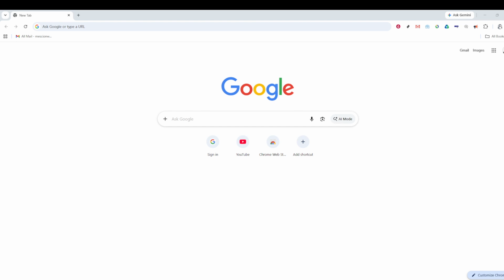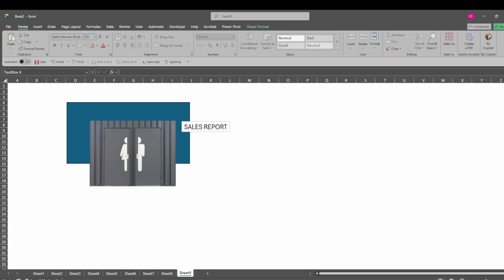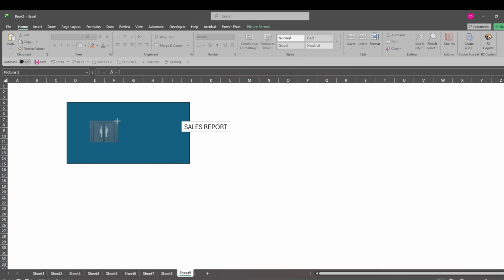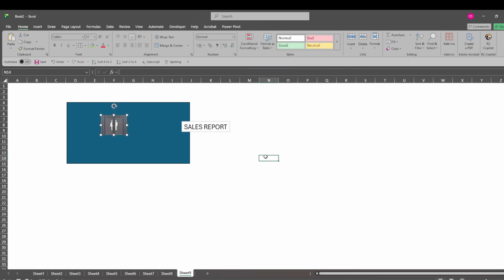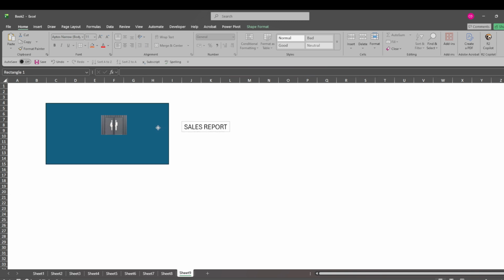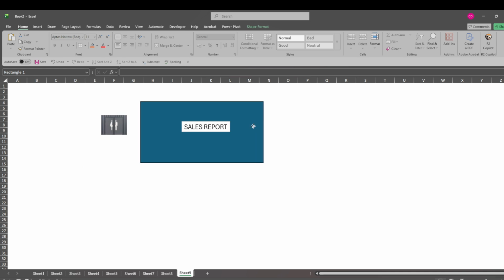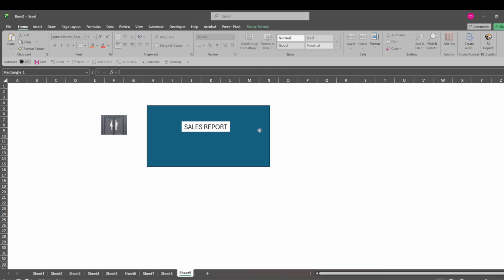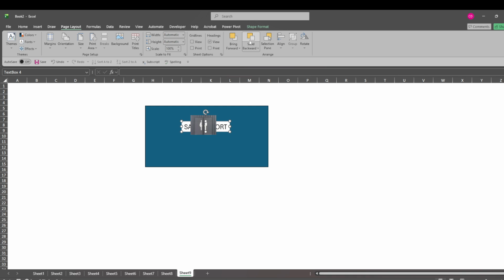How to Send Objects Backward in Excel [2026 Easy Guide]